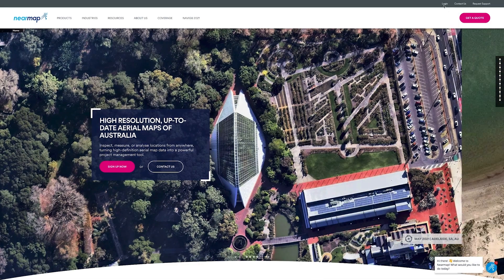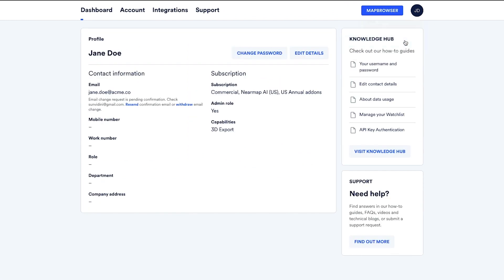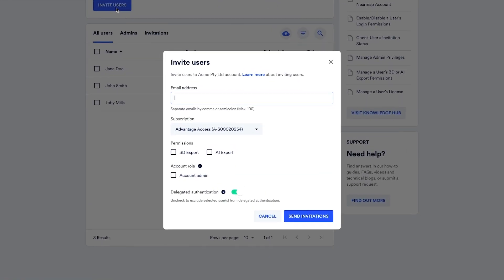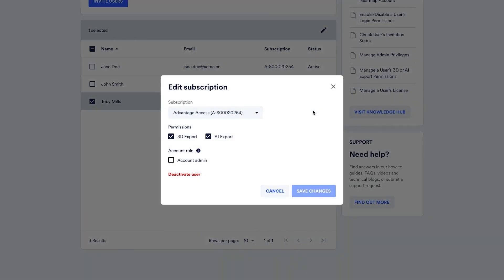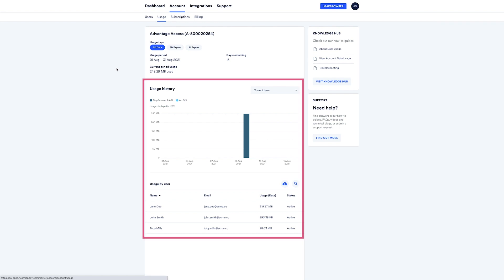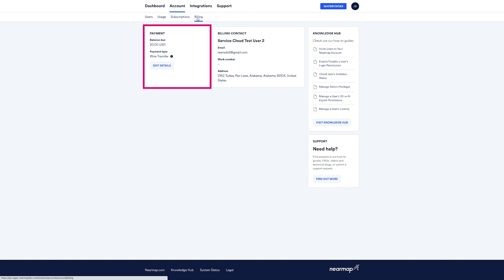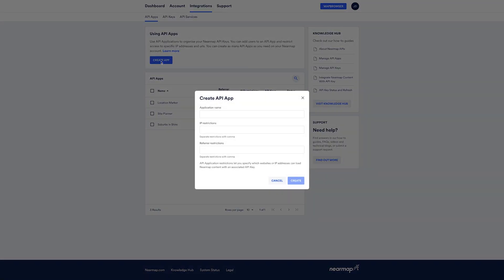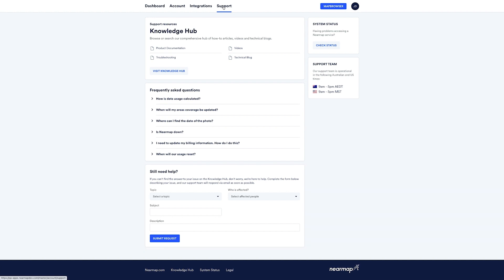MyAccount for Administrators | MyAccount Tutorial Series | Nearmap Knowledge Hub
MyAccount has recently had a refresher! In this video, we will cover the basics to allow administrators of Nearmap subscriptions to manage their account and get started.